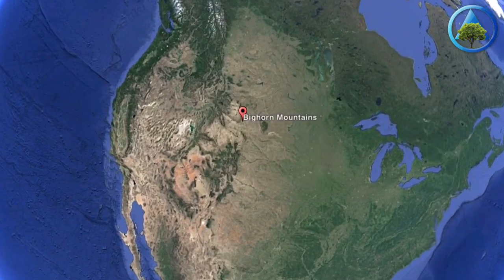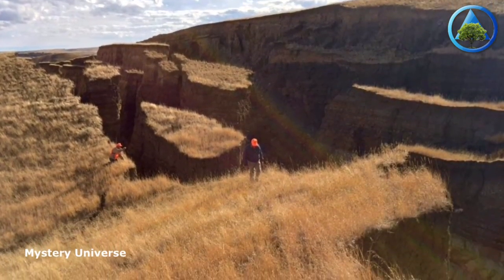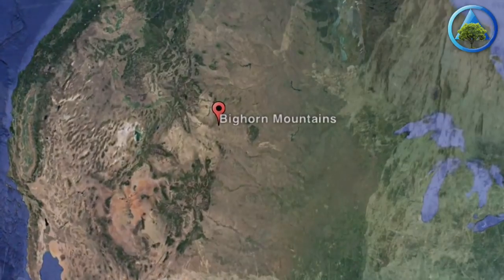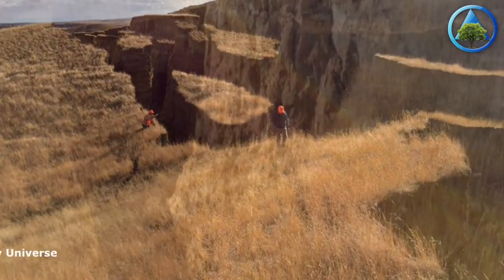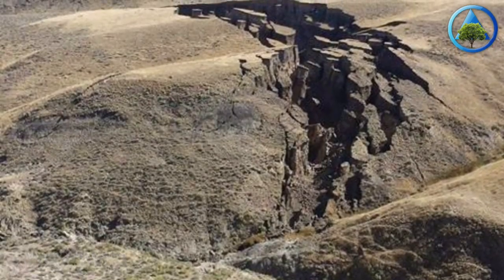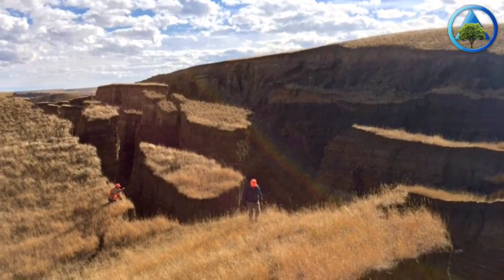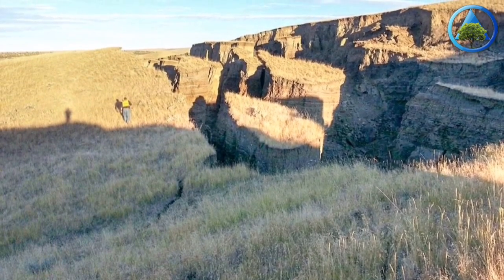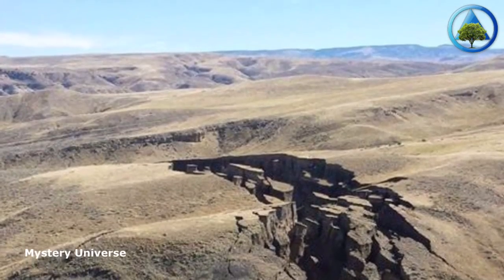Massive crack in earth mysteriously opens up in Bighorn Mountains,Wyoming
Hunters on a private ranch in the Bighorn Mountains of Wyoming stumbled upon an incredible and mysterious scene: a massive crack in the earth that in some places resembles a mini Grand Canyon.

News media first reported the anomaly on Friday, saying it “appeared in the last two weeks on a ranch we hunt in the Bighorn Mountains. Everyone here is calling it ‘the gash.’ It’s a really incredible sight.”